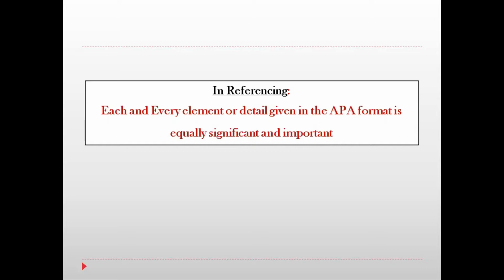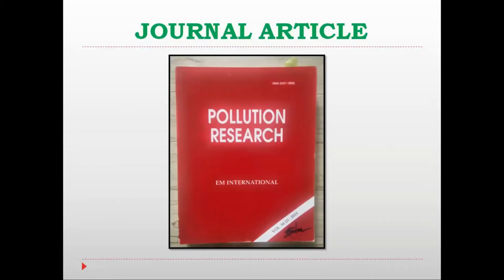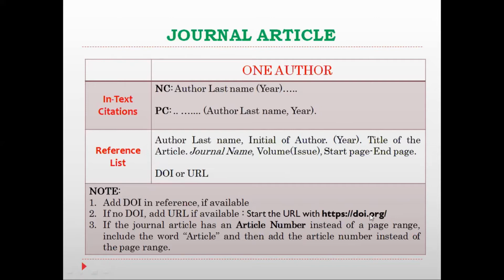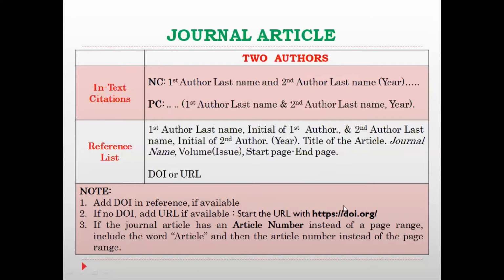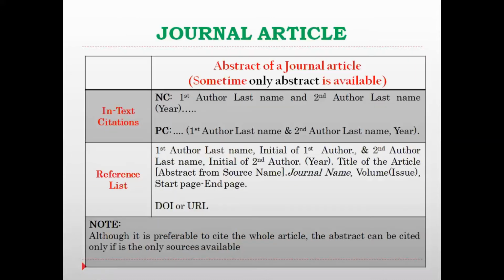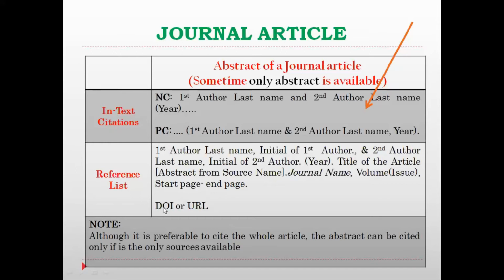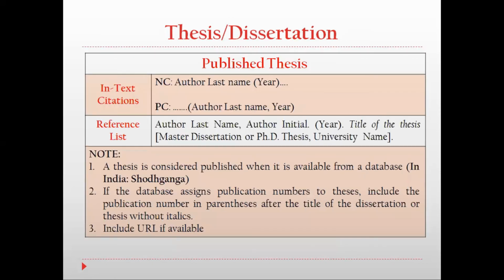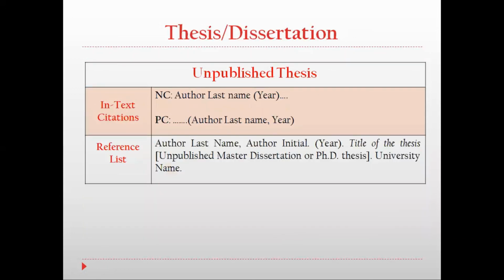APA Style of Referencing Journal Article and Thesis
This is Part 1& In this video, both the In-Text Citation and Referencing List framework is displayed for Referencing Thesis and Journal in APA Style.